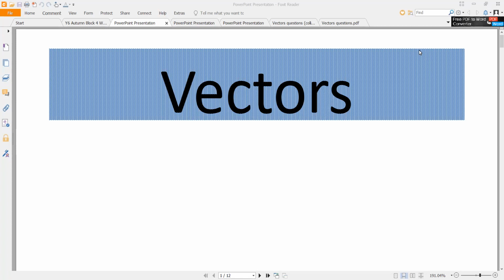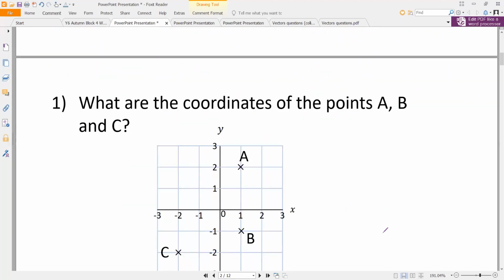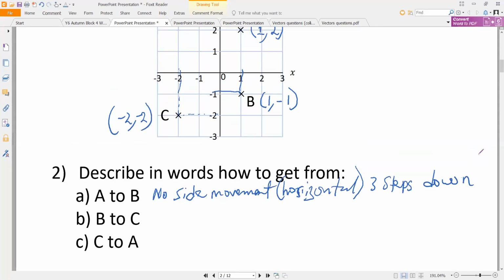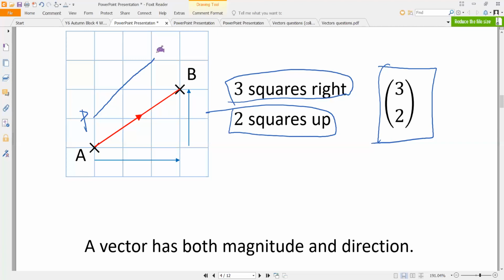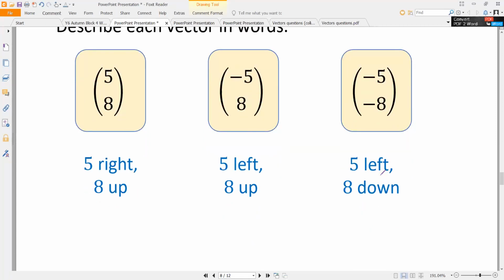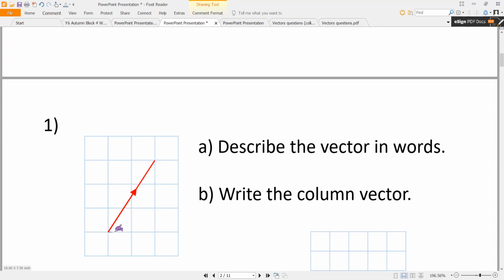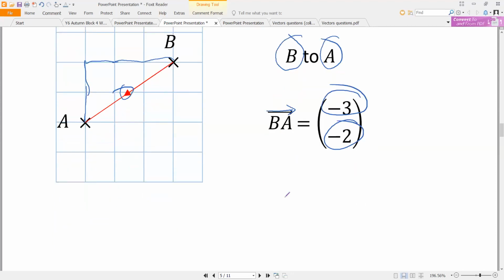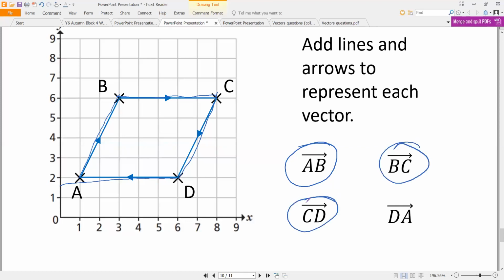A simple explanation of Vectors. GCSE/IGCSE/IB Maths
In this video, we provide detailed, easy-to-follow solutions to the most challenging questions on Vectors from GCSE/IGCSE/IB Maths past papers. Whether you're a student looking for exam prep or a teacher seeking valuable teaching resources, you've come to the right place!